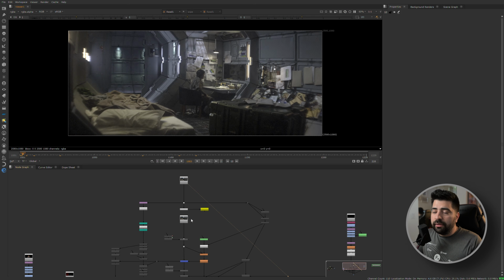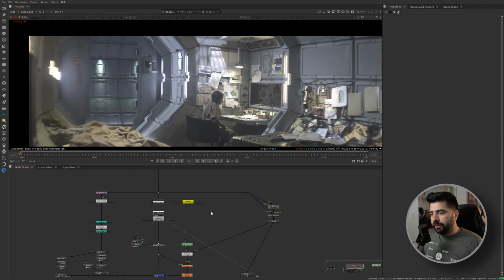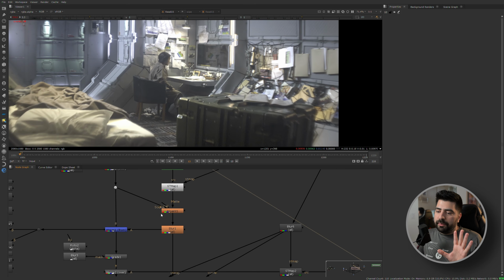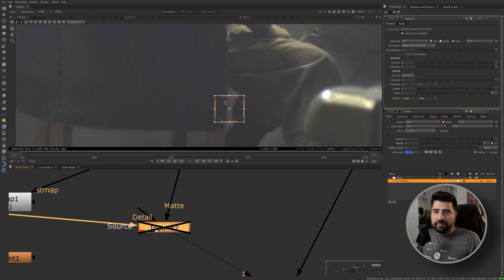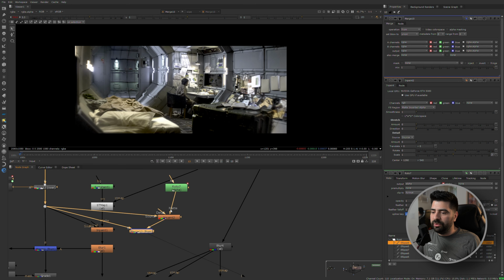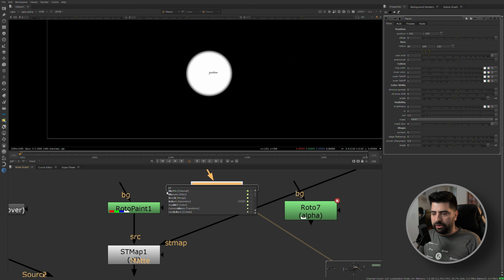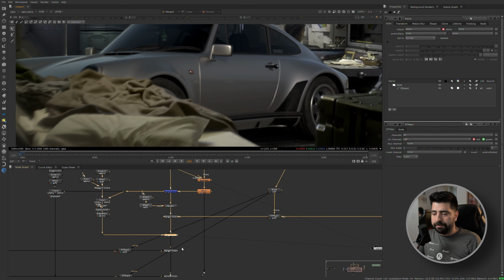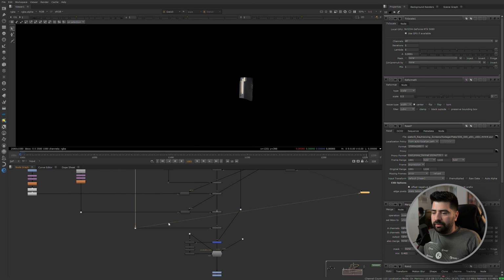CompCast EP01| the Ultimate Solution for Black Point Matching in Nuke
Black point mismatches are one of the most common and frustrating issues in high-end compositing. In this first episode of COMP CAST, I break down a production-proven workflow for matching black levels accurately in Nuke, helping you achieve cleaner integrations, more consistent shots, and better overall image fidelity.

Whether you're working on feature films, streaming series, commercials, or personal projects, this technique can save time and eliminate the guesswork when balancing plates and CG renders.

COMP CAST is dedicated to sharing compositing knowledge, Nuke workflows, industry tips, and conversations with experienced VFX professionals from around the world.